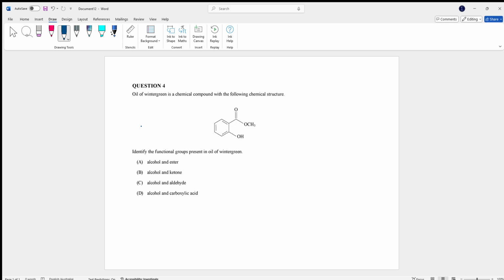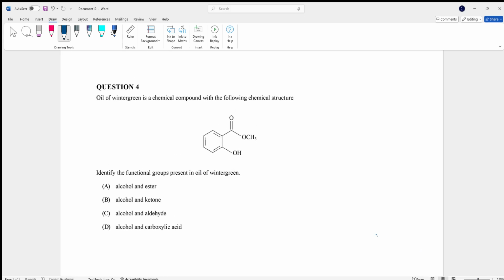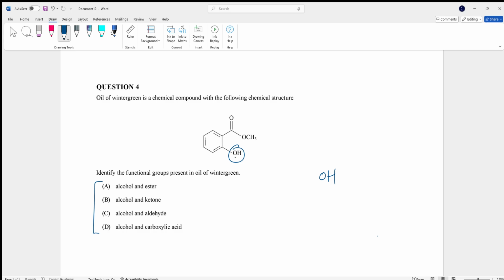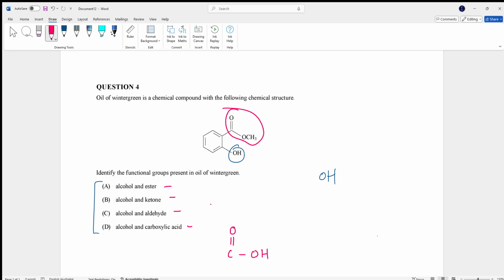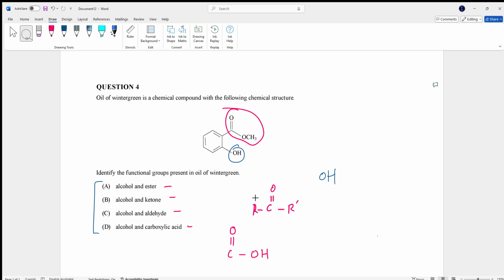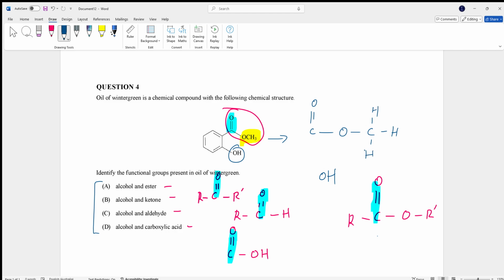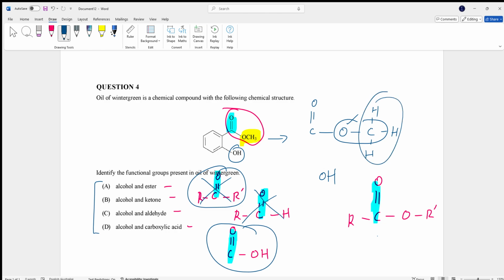QCAA: 2020 Chemistry External exam paper 1 multiple choice question 4 explained